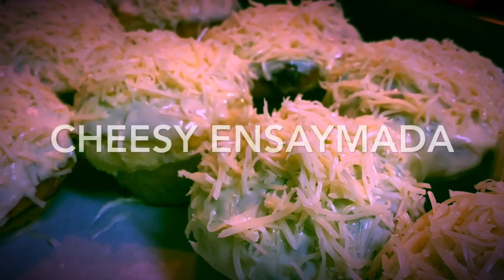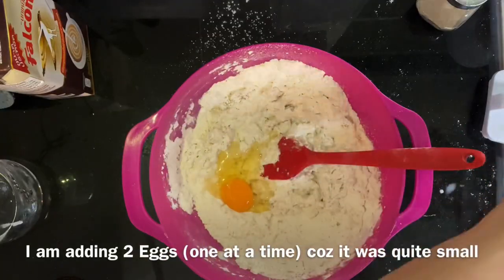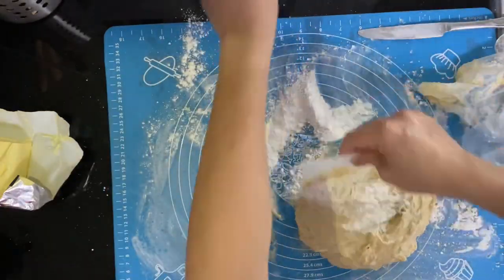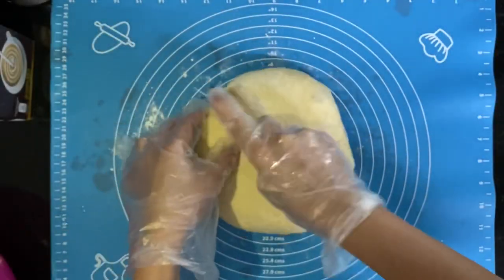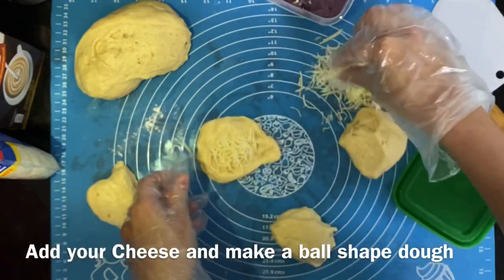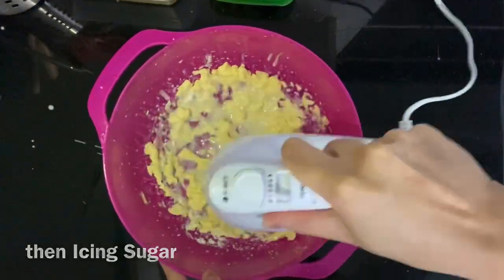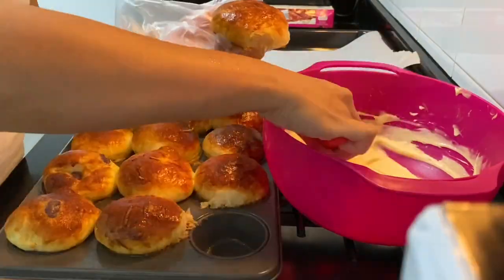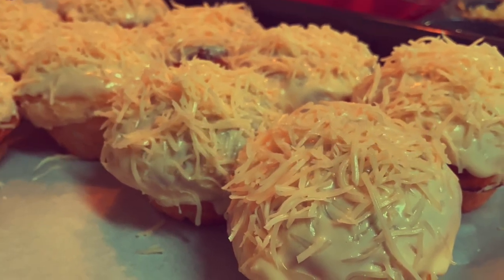Making Ensaymada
I was craving and very eager to start making Ensaymada for the first time. I watched a lot of videos on how to do it and it seems that ingredients are very simple. My only challenge was kneading the dough as I was having a very sweaty hands lately.. Until I ended up throwing the mixture into the stand mixer which was a good idea. No need to sweat. 😂 Your mixer will do the job for you. Just check the consistency and add your water or flour in very tiny amount slowly so it will blended properly.
Also, take note and make sure to add your dry ingredients first before adding your liquid. I made several mistakes here and that was one of them. Also make sure to cook your Water Roux first in the beginning so it has time to cool down before you make your dough. Another thing, I  was not suppose to put water on my dough. 😂 make your 1/2cup all Evaporated Milk instead of 1/4cup Water and 1/4cup Milk for better flavor.
All in all, it was a successful first time try.

Try it as well and let me know.

And always remember, Sharing Is Caring.